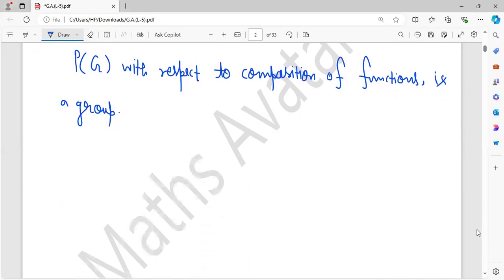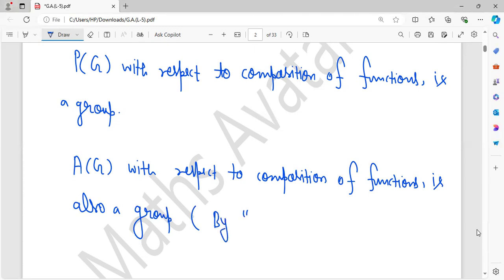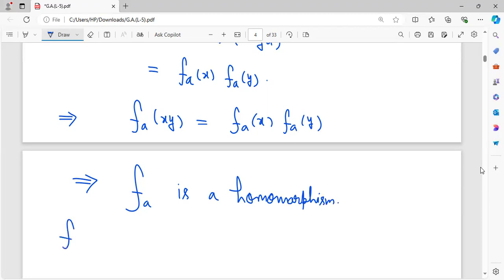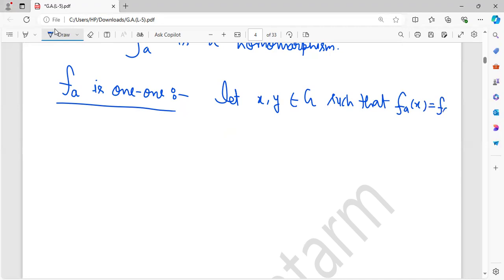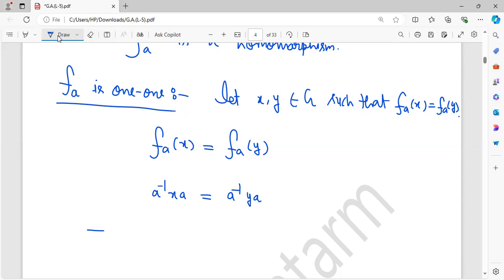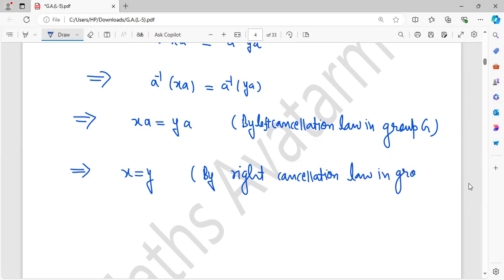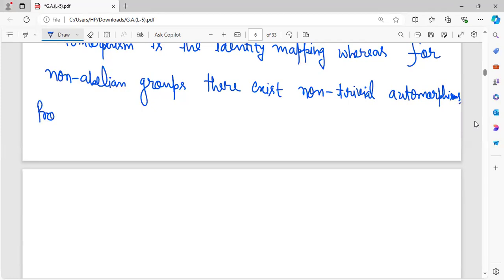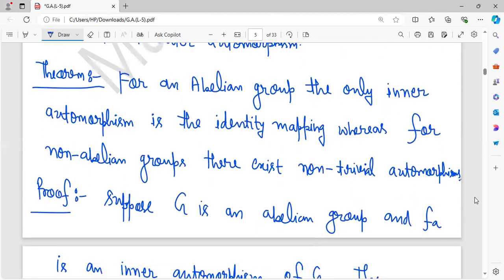Inner Automorphisms of Groups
In this lecture, we study Inner Automorphisms of Groups. @AmitKumar-cg7be